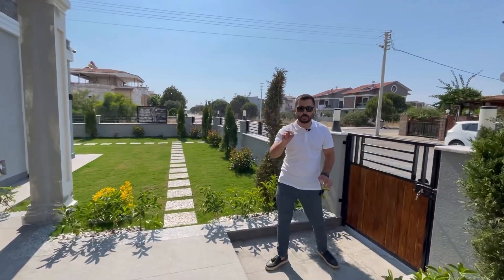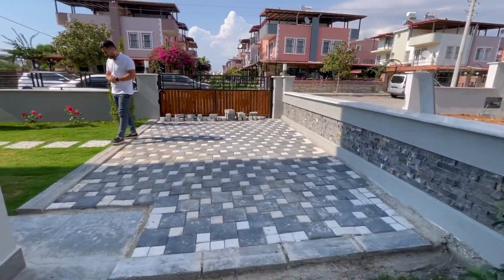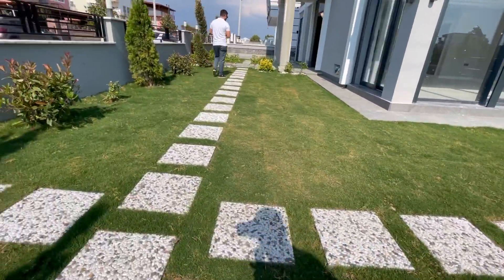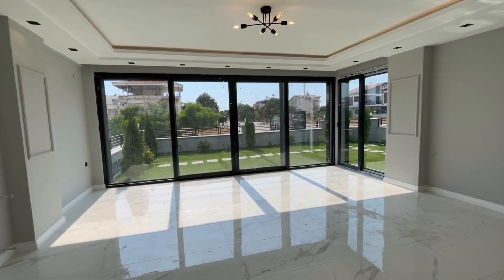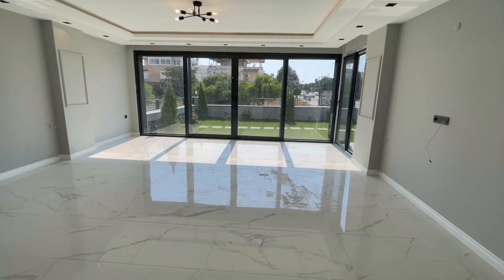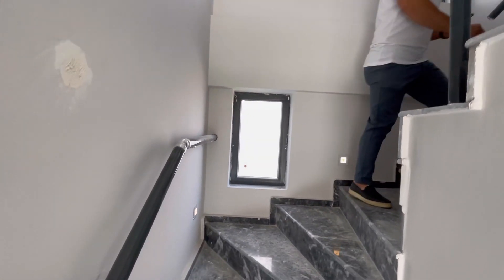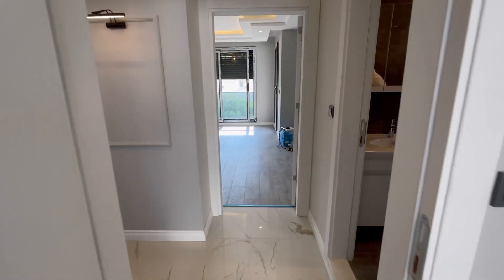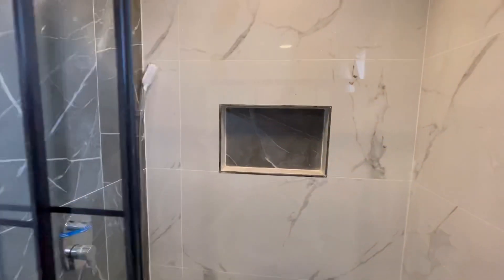❗❗SATILDI❗❗Müstakil Köşe Konumda 3+1 Lüks Villa Didim Merkezde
Diğer ilanlarımız için :

SAHİBİNDEN.COM

HÜRRİYETEMLAK